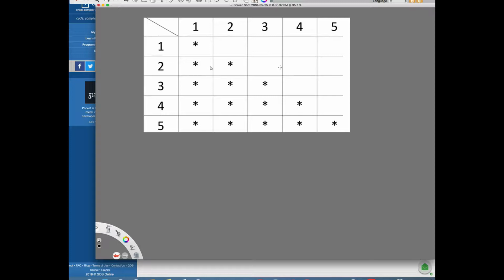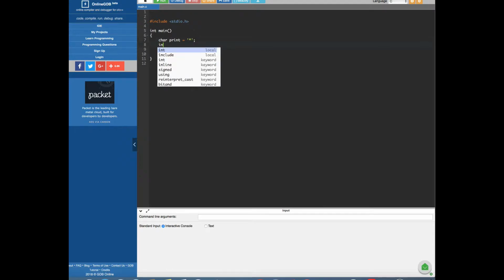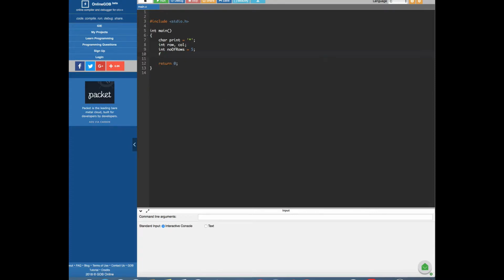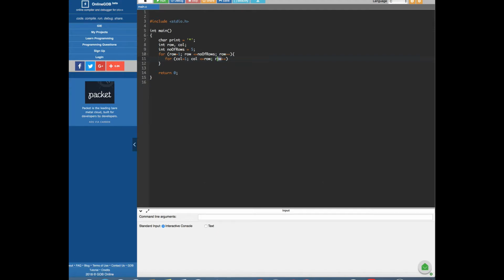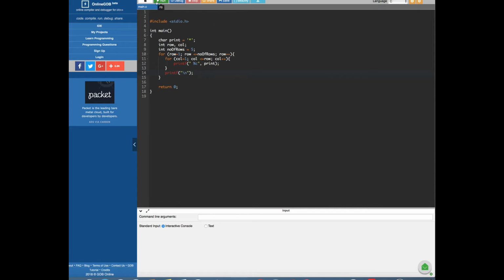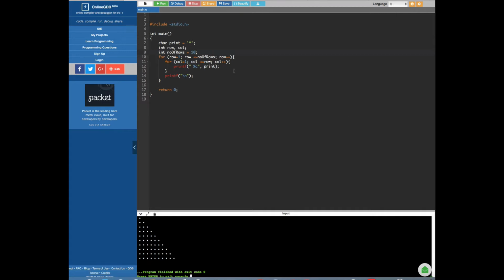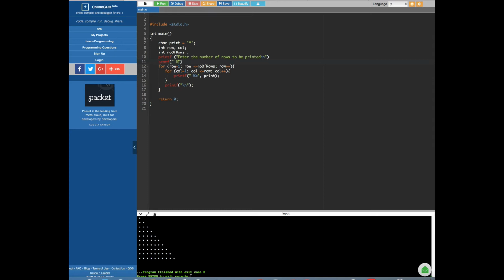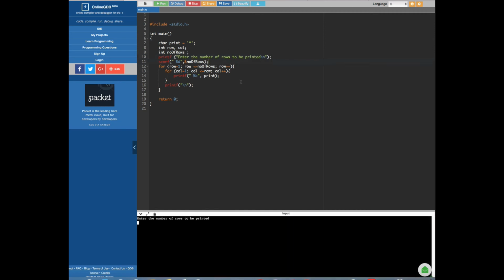C Practical and Assignment Programs-Pattern Printing 1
In this video we are going to write a program to print a pattern in form of right angled triangle consisting of  "*". We are going to use nested  for loops ie one loop inside another.The full description of question is provided below. Now this program is written in C programming language but will work in C++.Fell free to provide you  suggestion.